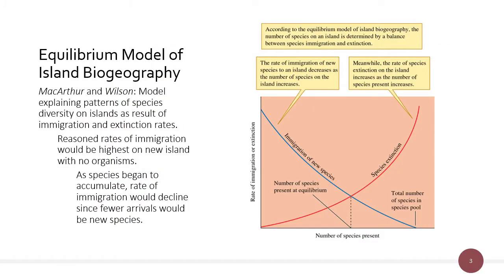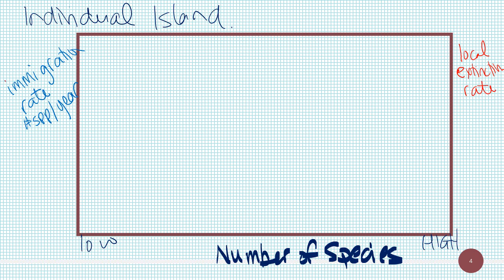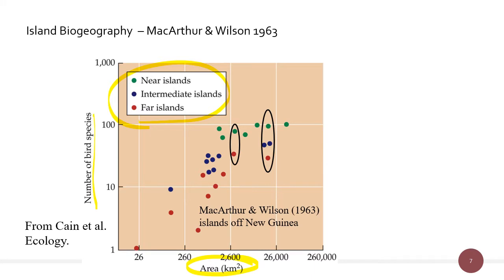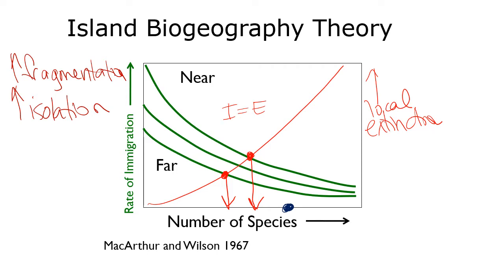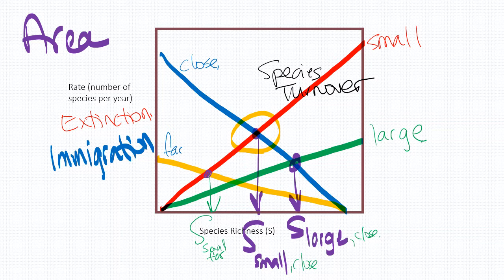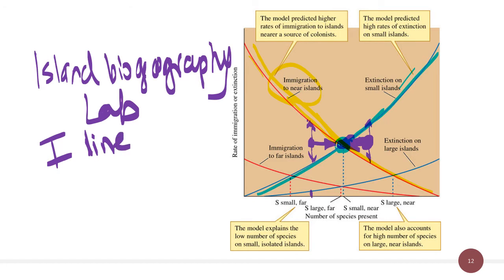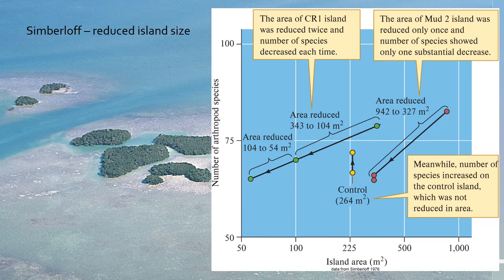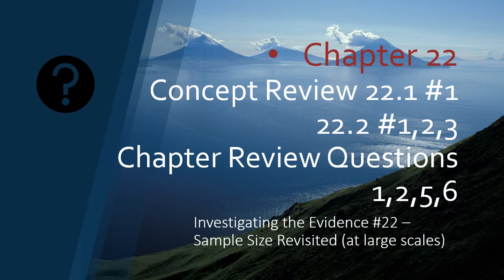Island Biogeography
Lecture for Ecology class based on textbook:
Ecology:Concepts & Applications, 8th edition  (2019) by Manuel C. Molles Jr.  &  Anna A. Sher, McGraw-Hill Education, New York, NY
Chapter 22-2 The Equilibrium Model of Island Biogeography